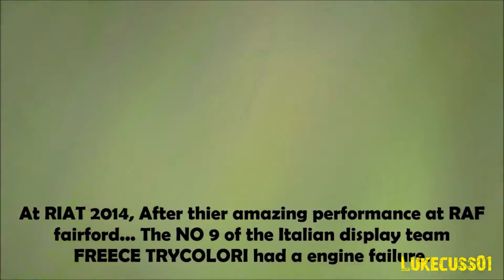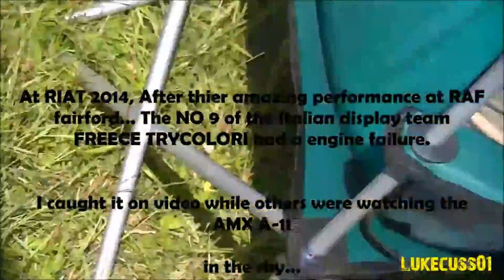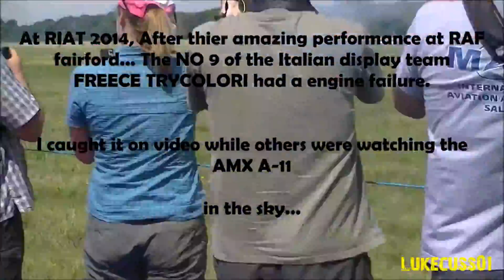Air Tattoo 2015 Engine Malfuntion FREECE TRICOLORI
RIAT 2014 Engine Malfuntion FREECE TRICOLORI